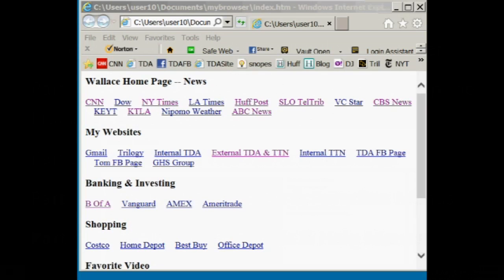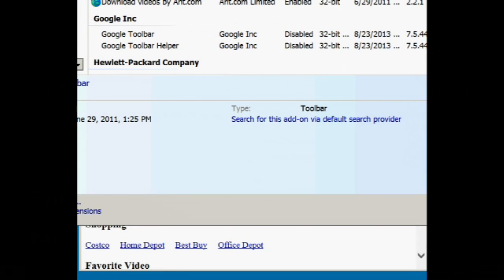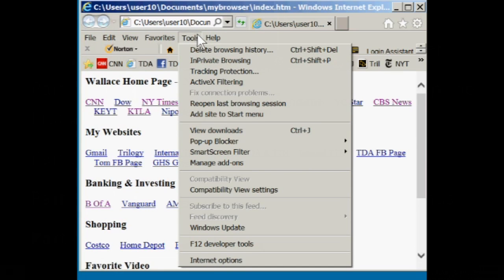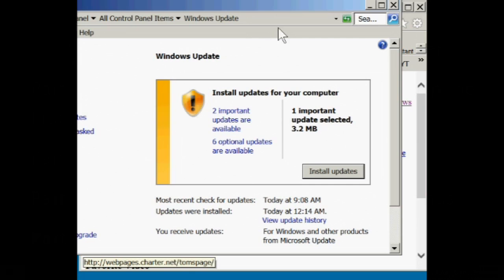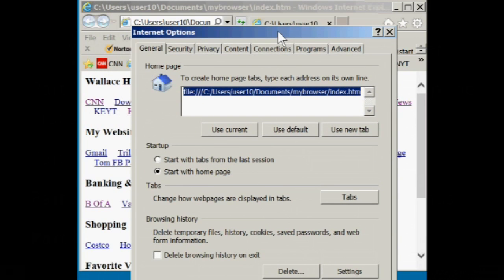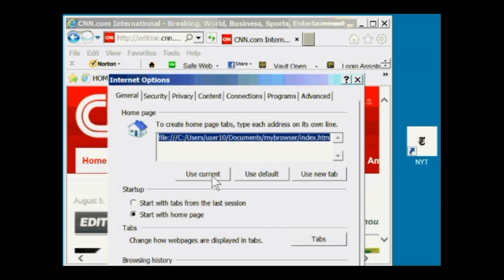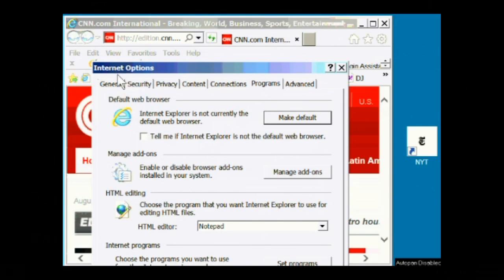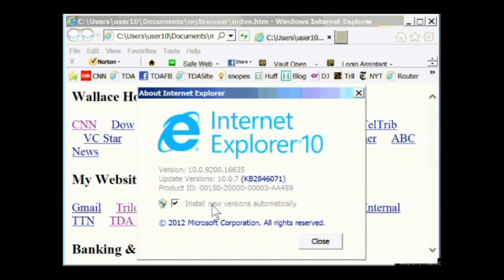How To Use The Internet Explorer Browser Part 4 How To Use The Tools & Help Menus